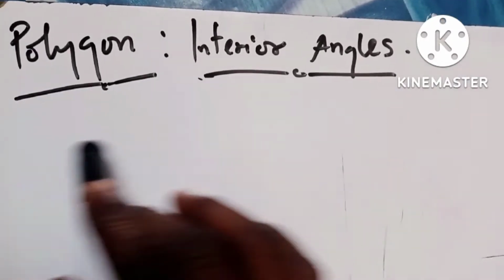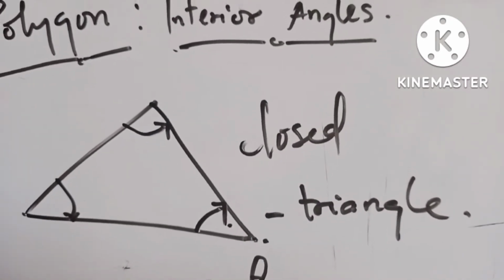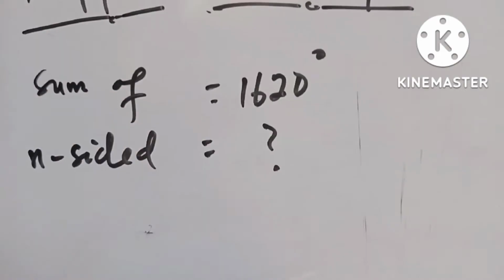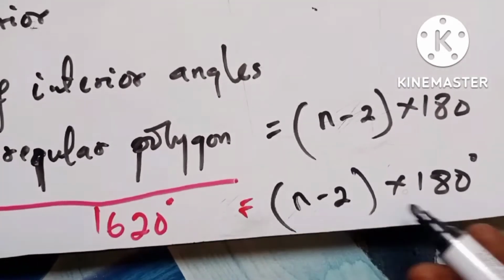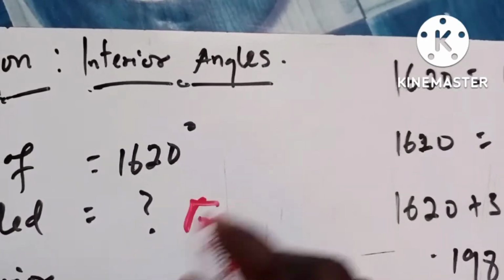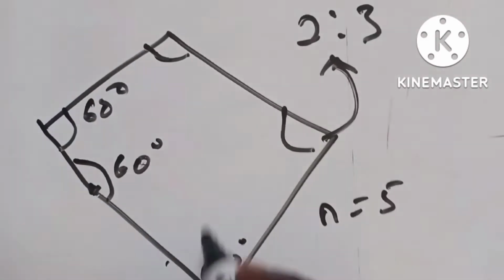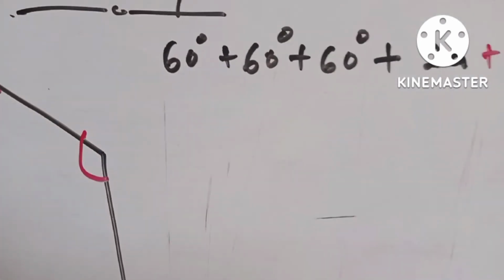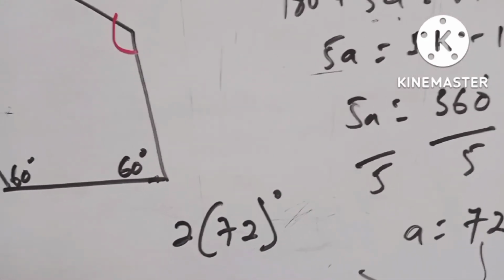Polygon:- How to find the Interior Angles | Exams Questions and Answers | Math Tips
These are things to consider in solving questions relating to polygons in mathematics.

Related
how to solve interior and external angles in regular polygon shs1 core mathematics, exterior angles of a polygon, interior angles of regular polygons, what is a polygon, geometry problems, geometry hardest tricks, polygon shapes, polygon form2, polygon grade,

Credits
A+ Series publication
Aki Ola series publication